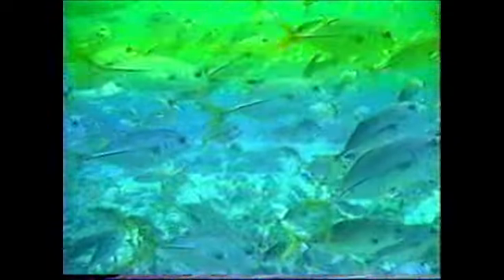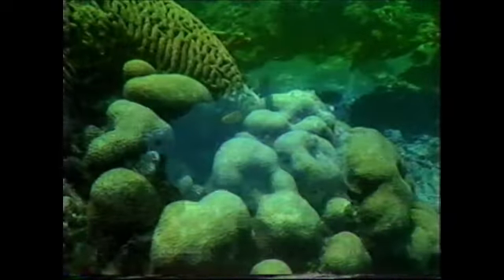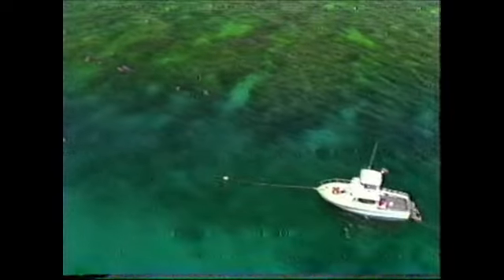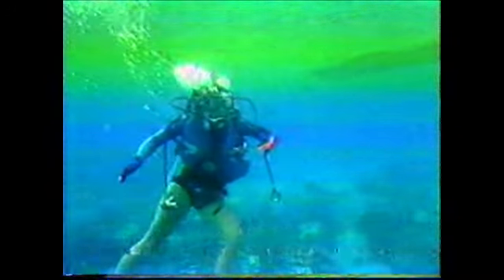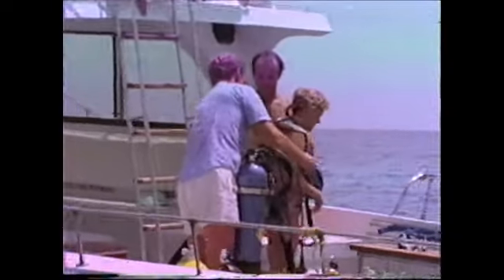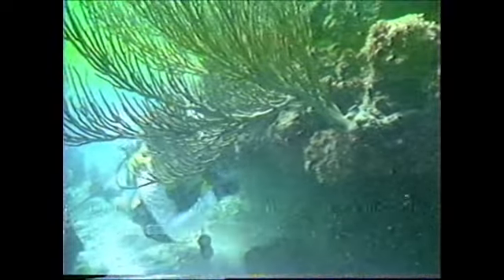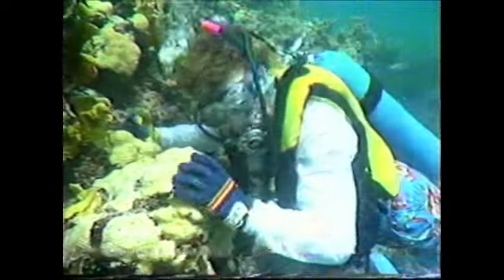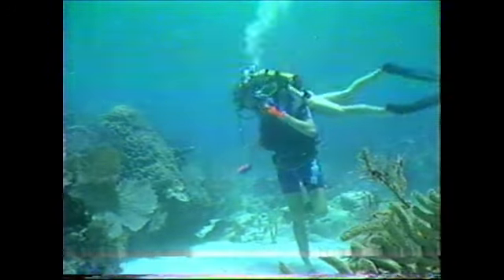Reef Dive - Looe Key (NOAA-1988)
Presented by the National Marine Sanctuary Program, NOAA, and the U.S. Dept. of Commerce

1988